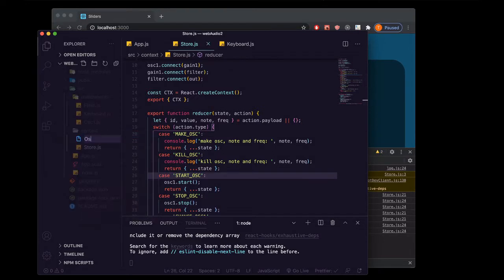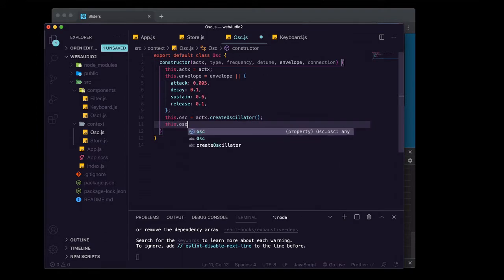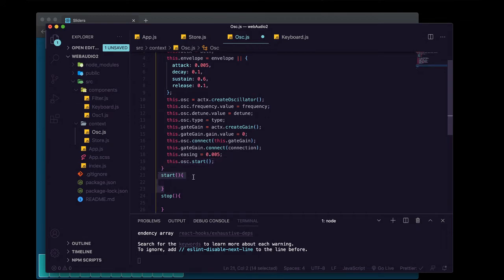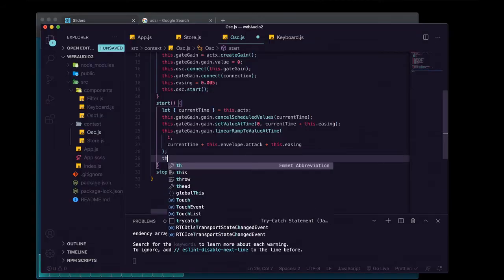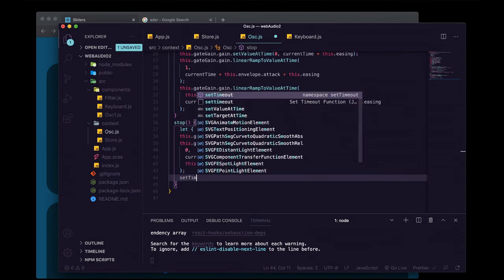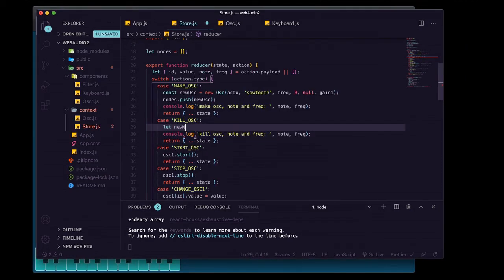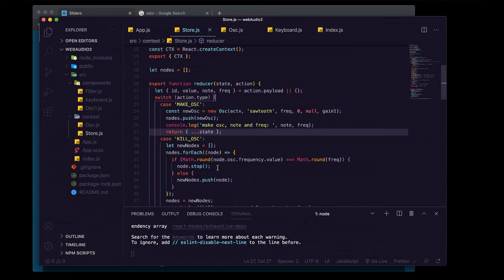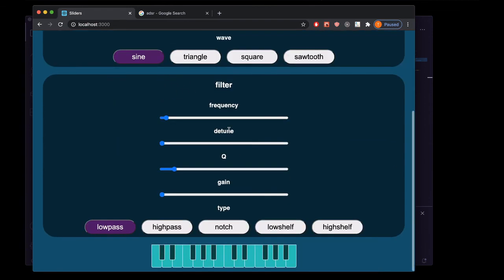Web Audio API and React Part 10: Oscillator Classes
In this episode we build an oscillator class that we can use to play a new oscillator every time someone plays a note on our Qwerty-Hancock keyboard.